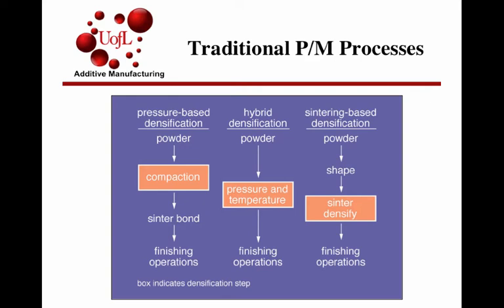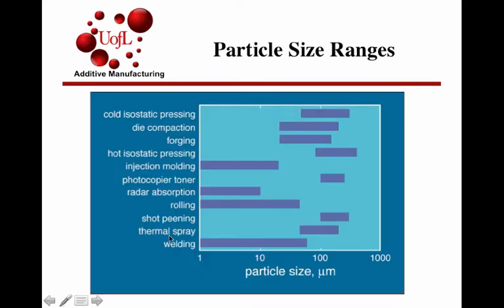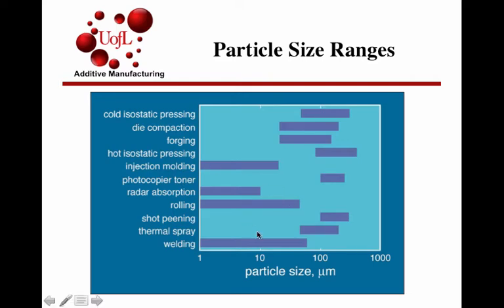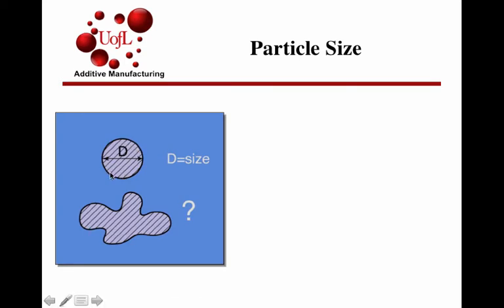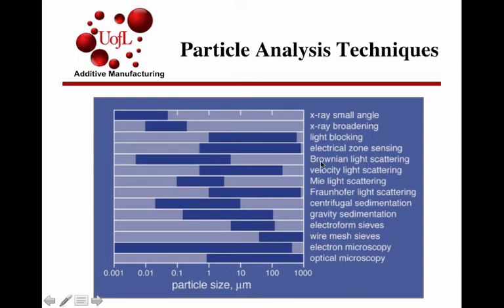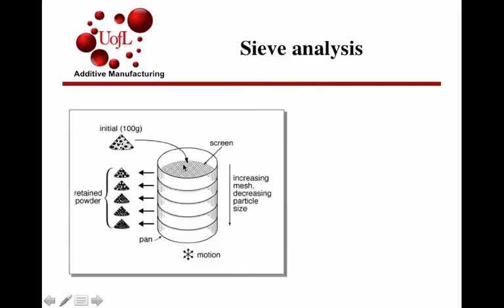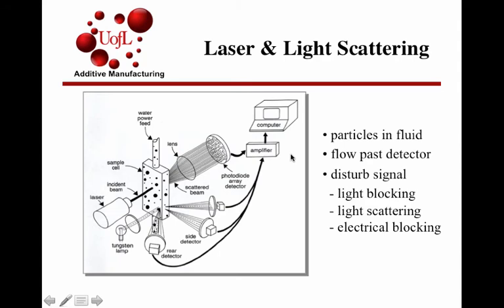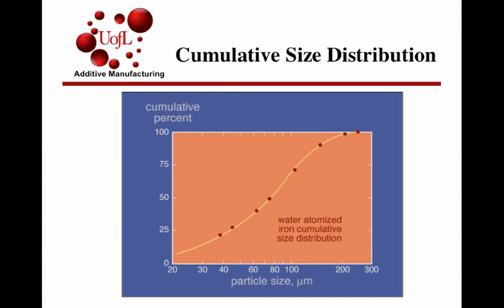Materials for AM Module 3 Metals: AM Materials Part 3 Particle Size Distribution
This is the third part of a lecture on metal powders from the Materials for AM course taught by Prof. Sundar V. Atre, Endowed Chair of Manufacturing & Materials at the University of Louisville